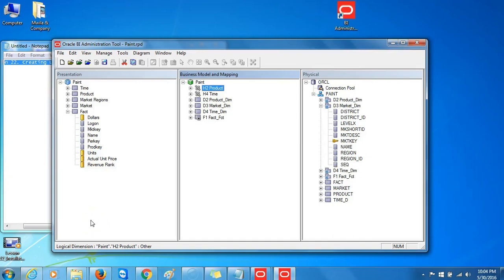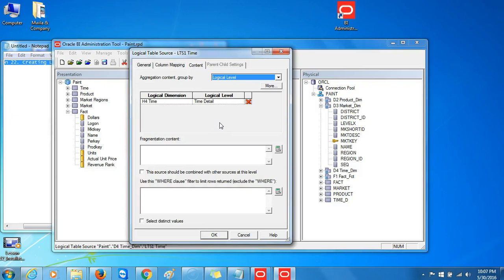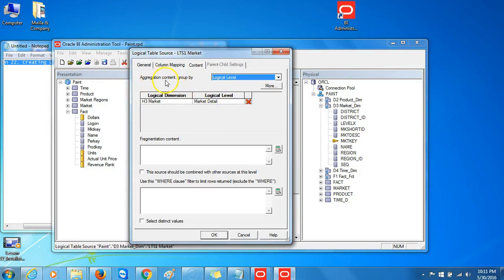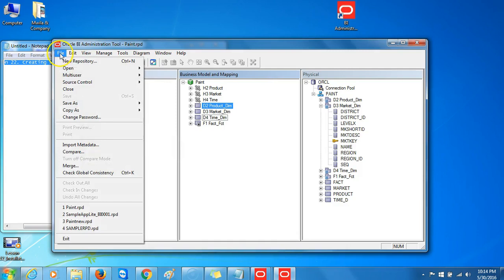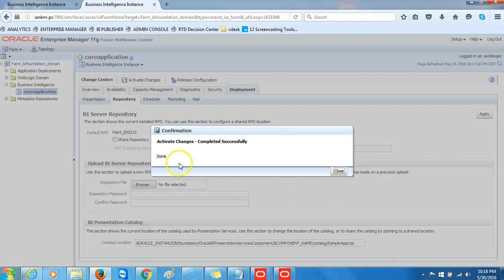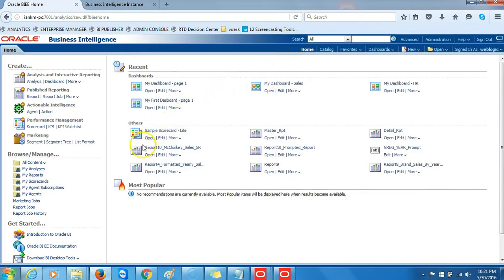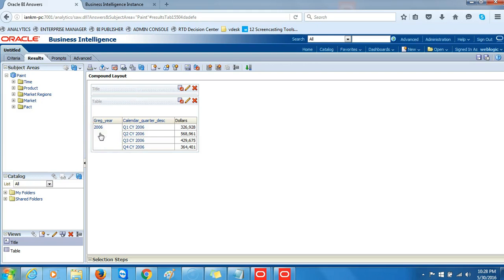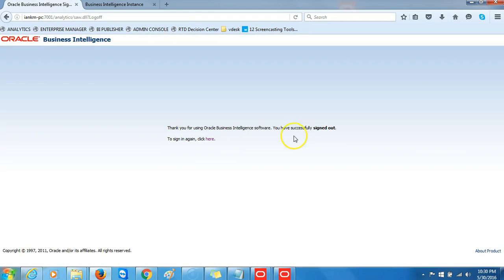How to Build Repository - How to Create Logical Dimensions with Level Based Hierarchies Part-4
Building The Metadata Repository || Creating Logical Dimensions with Level Based Hierarchies Part IV